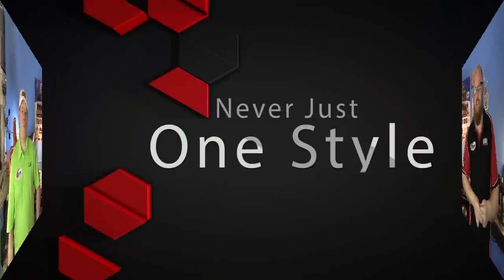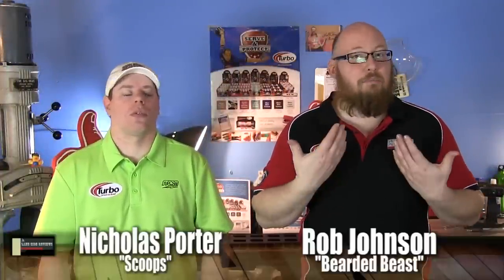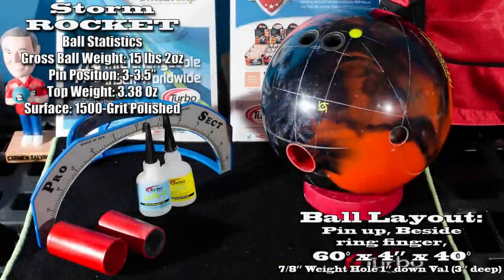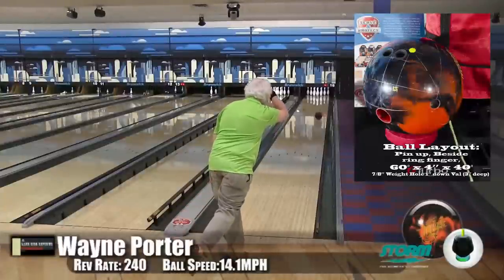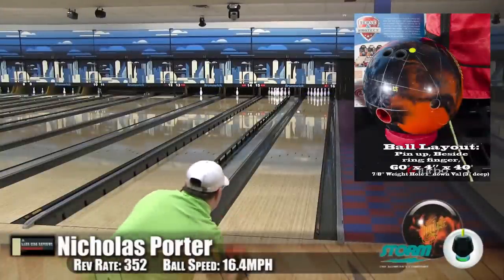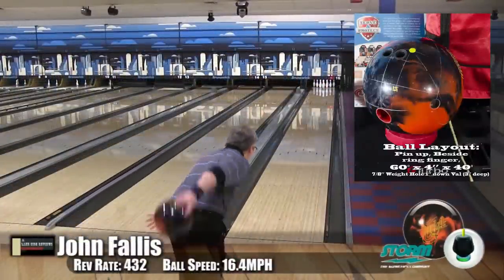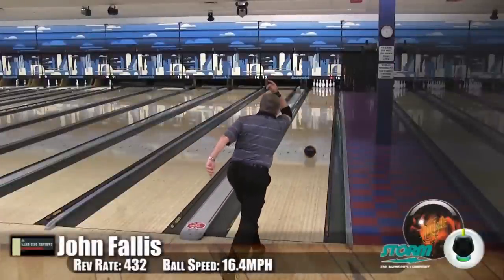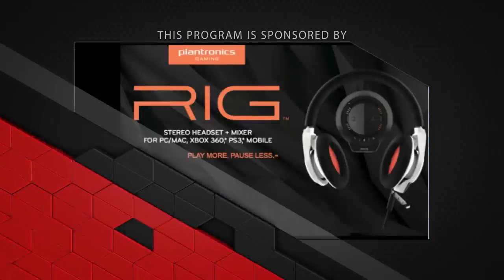Storm Bowling Rocket by Lane Side Reviews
We were lucky enough to be sent the New Rocket by Storm Bowling. We put it through its paces on KEGEL Main Street oil pattern and have brought the results to you!